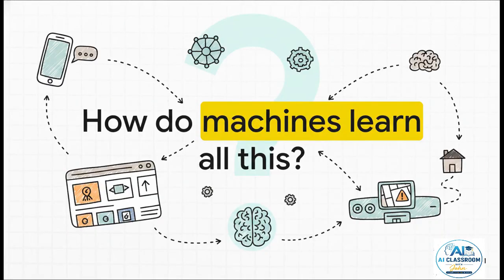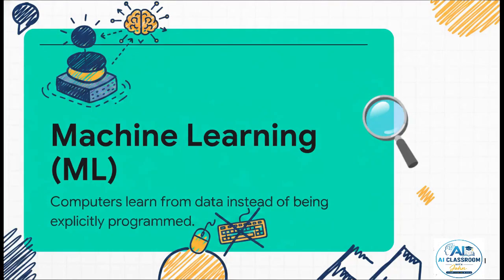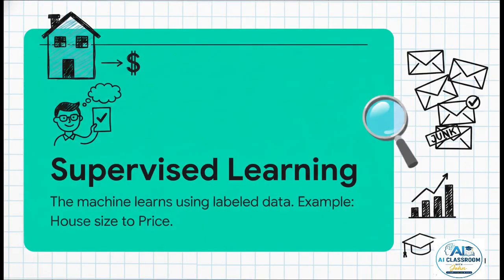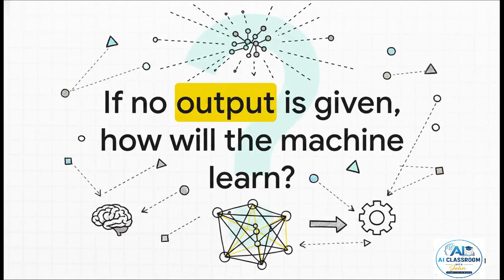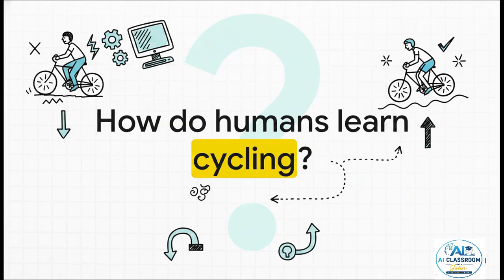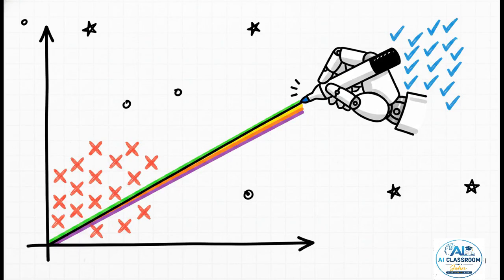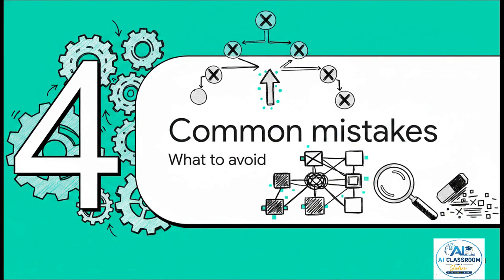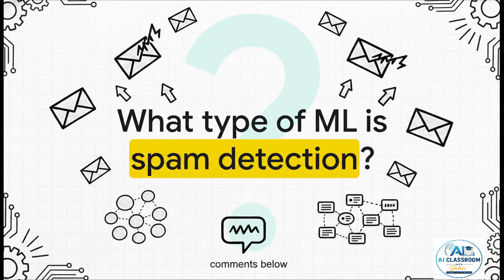Fundamentals of Machine Learning | AI Classroom with John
Welcome to **AI Classroom with John** 🎓

In this video, you’ll learn the basics of **Machine Learning** in a simple and easy way. This lesson is perfect for **engineering students and beginners** who want a strong foundation in AI.

* Types of Machine Learning:

  * Supervised Learning
  * Unsupervised Learning
  * Reinforcement Learning
* Real-life examples
* Step-by-step explanation
* One solved example

📊 This video focuses on **clear understanding**, making it useful for exams, interviews, and practical learning.

* Engineering students
* AI & ML beginners
* Anyone interested in learning AI

💡 **Why learn Machine Learning?**
It powers modern technologies like:

* Netflix & YouTube recommendations
* Self-driving cars
* Voice assistants
* Predictive analytics